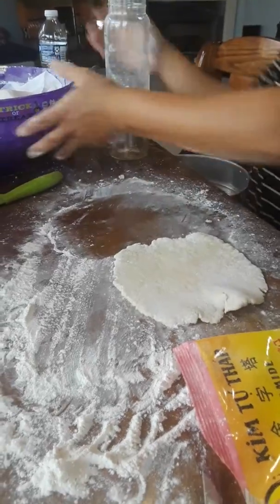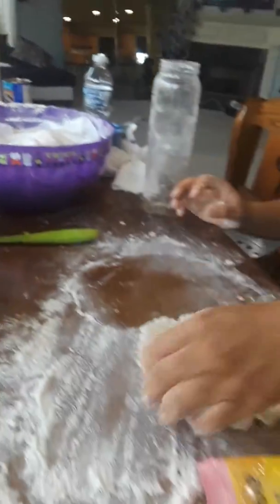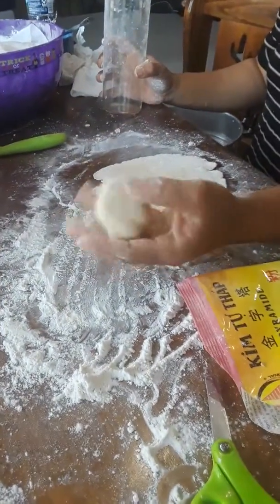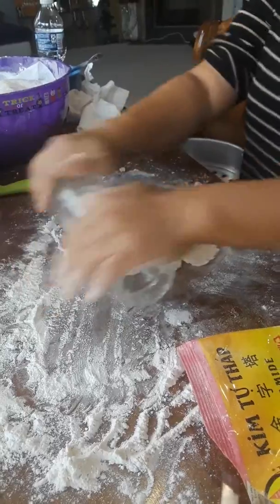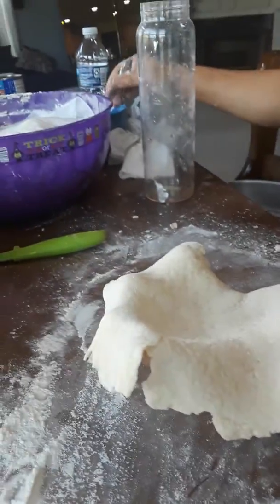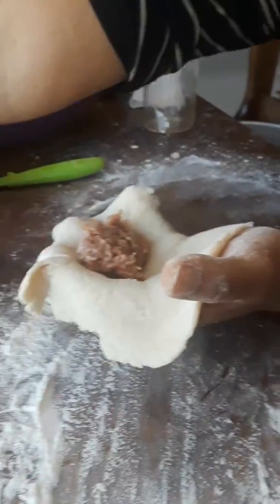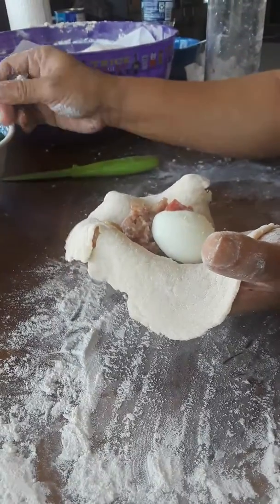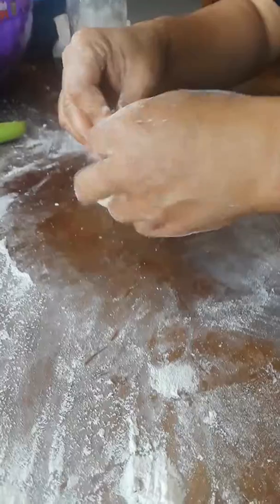Preparing flours for Banh Bao. Chinese Vietnamese pork buns.